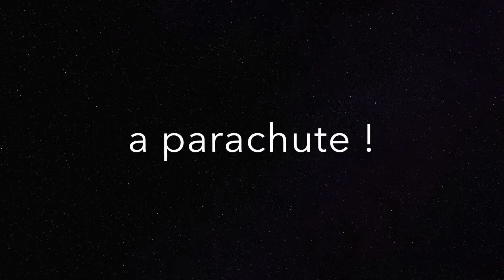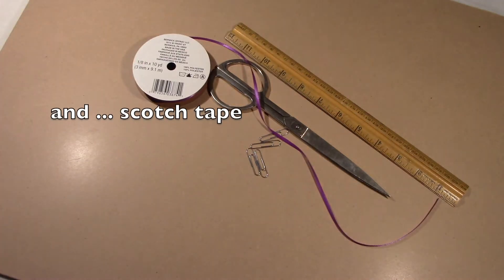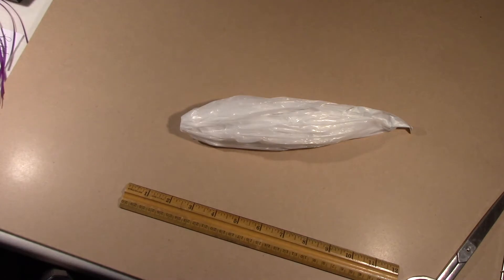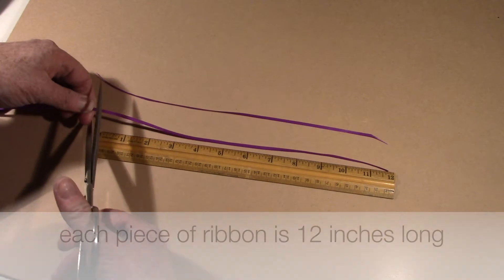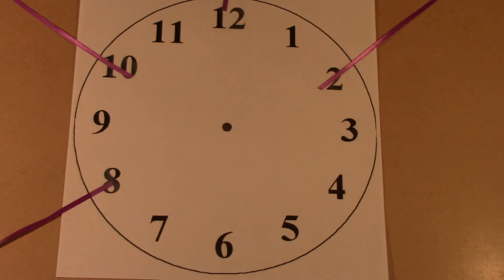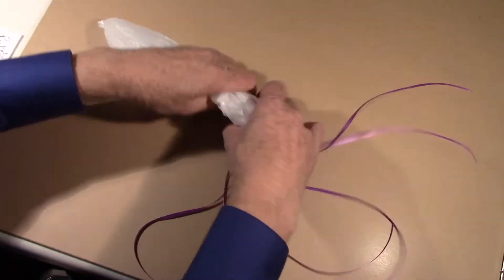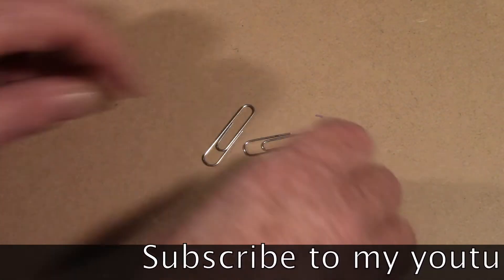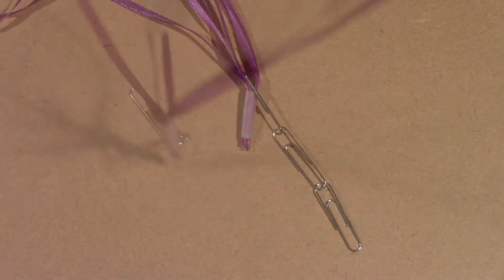Make a Parachute!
Captain Bob shows you how to make a parachute!